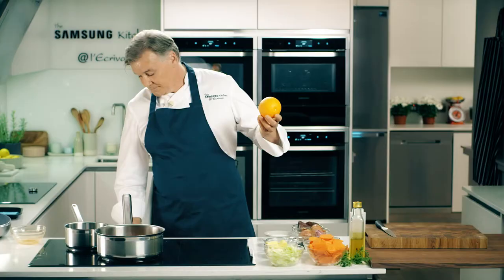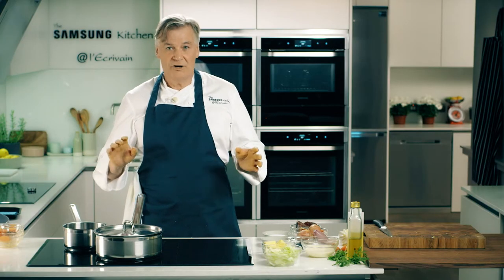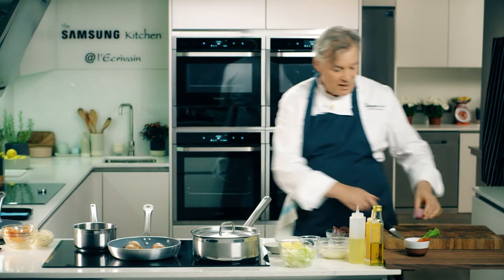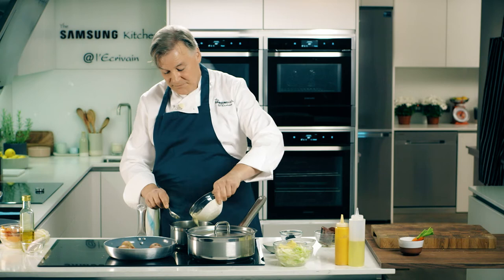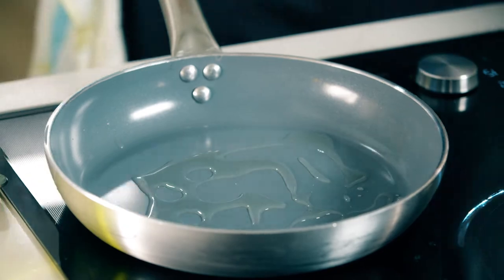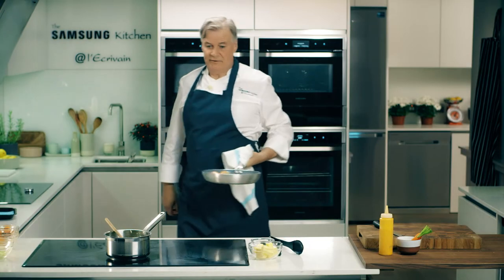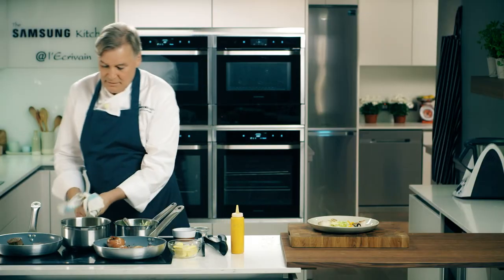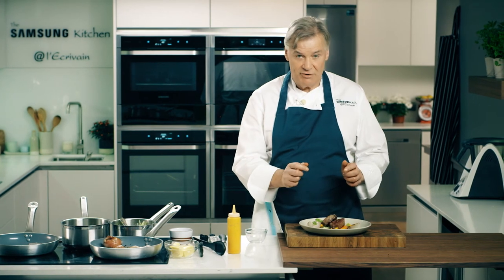Home Appliances Brand Ambassador, Derry Clarke - Episode 2 - Beef Fillet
Watch the second recipe in our six part collection with Derry Clarke, our Samsung Home Appliances Brand Ambassador. Derry Clarke shows us how to achieve restaurant quality beef filet and as usual, it requires an obsessive attention to detail!

Recipe:
Beef fillet, carrot and star anise purée, truffled cabbage, onion leaves
Carrot Purée
6 large carrots – peeled and diced
100 ml carrot juice
100g butter
1 tablespoon star anise wrapped in muslin cloth

Melt the butter with the carrot juice in a sauce pan over low heat. Add the carrots and star anise and cover pot with tight fitting lid, simmer for 30/40 min till carrots are tender. Strain carrots and keep juice. Liquidise carrots till smooth, add some of the cooking liquid if mixture is a little dry.

Cabbage
1 small head of York or savoy cabbage, cleaned, leaves removed and cut into strips and blanched
10g grated fresh truffle
2 tablespoons truffle oil
1 shallot peeled and diced
150 ml chicken stock
150 ml cream
60g butter

Heat a sauce pan and melt the butter and truffle oil, gently cook the shallots. Add the chicken stock and reduce by half, add the cream and reduce by half. Add the strips of cabbage and the grated truffle. Season with sea salt and freshly ground pepper.

Onion leaves
2 small onions
2 tablespoons vegetable oil
Cut onions in half lengthways, heat oil in pan and place onions flesh side down and cook until you have almost black colour. Place pan in the oven for 5 min at 150 degrees Celsius.
Remove from oven and gently remove the layers of onion, discarding the skin.

Beef fillet
1 kg of beef fillet, trimmed and wrapped tightly in cling film. Set in fridge for a few hours.
1 tablespoon sea salt
2 tablespoons cracked black pepper

Remove cling film from beef, pat dry with a paper towel and sprinkle beef evenly with the  salt and pepper.
Heat a large pan, add vegetable oil or rapeseed oil and seal beef on all sides, place in oven at 180 degrees Celsius for 15 min for rare, 20 min for med and 30 min for well done. Remove and leave to rest for 20 min.
To plate – slice beef thickly, spoon some of the carrot purée, then the cabbage, place beef on top then add the onion.